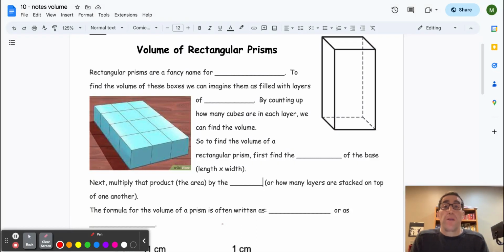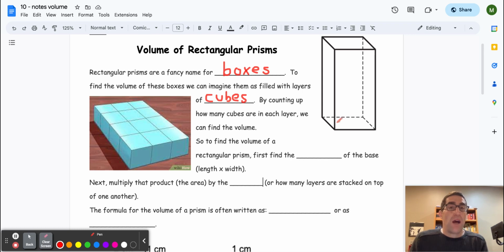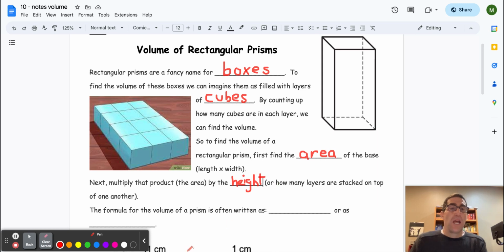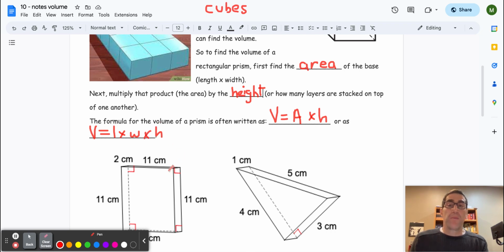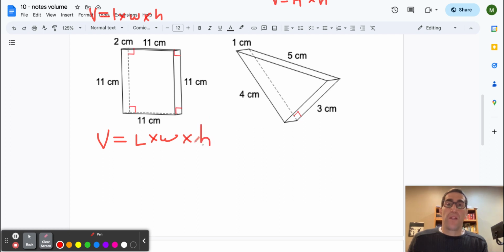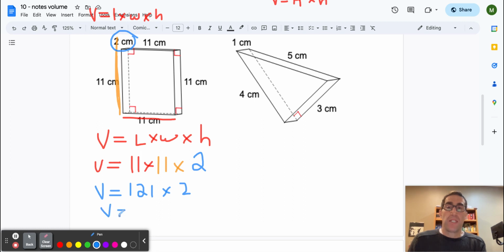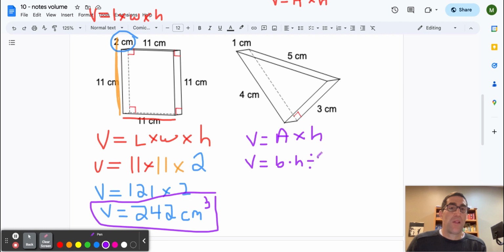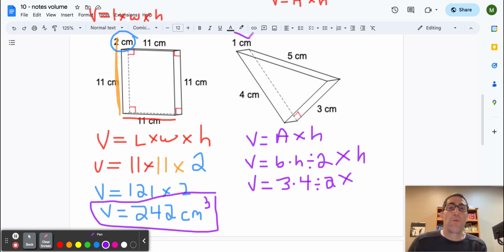10 - notes volume - Google Docs